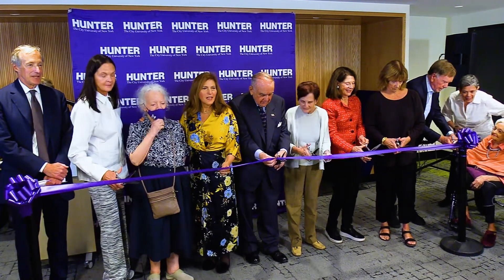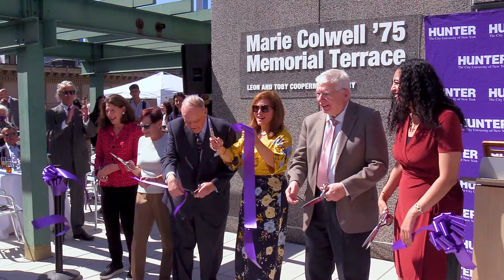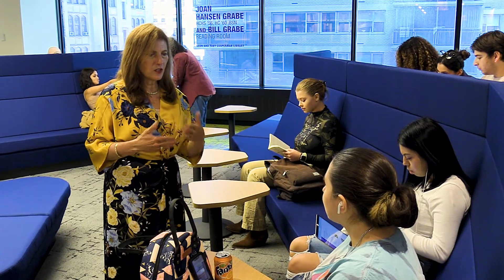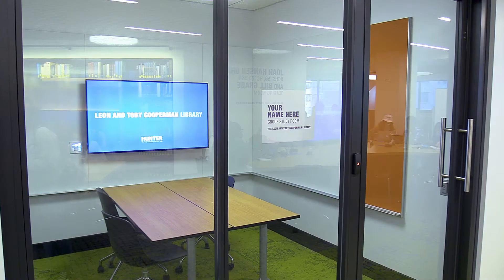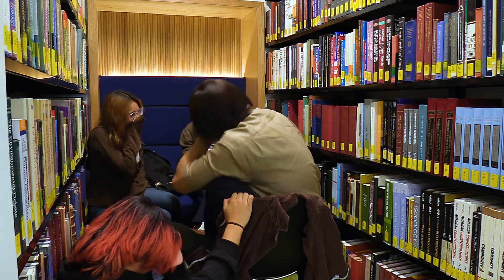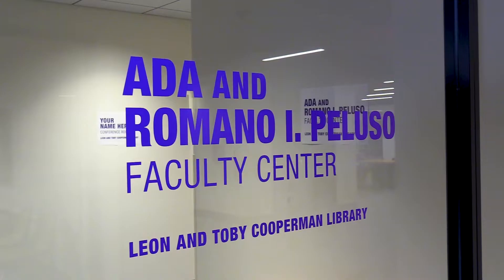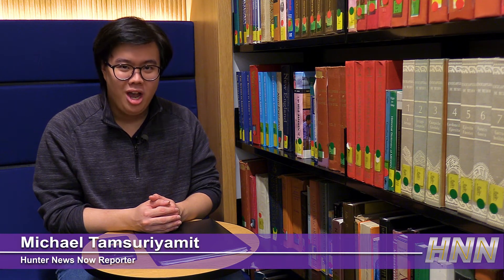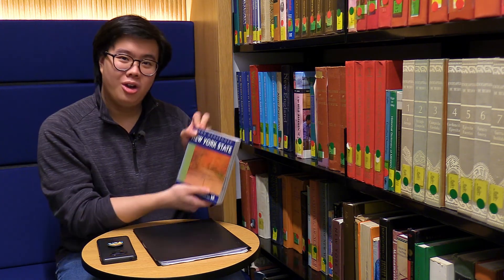Fifth Floor Library Reopening by Michael Tamsuriyamit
With many new students on campus this fall, finding a place to study can be challenging. But here's a tip: head over to Hunter East.

Just last month, Hunter reopened the East Building's fifth floor library, and students are now trading their corner of the skybridge for a seat in the newly-remodeled space.

Michael Tamsuriyamit has more on the latest go-to study space on campus.

STORY FROM:
Hunter News Now Newscast #1 – October 12, 2022